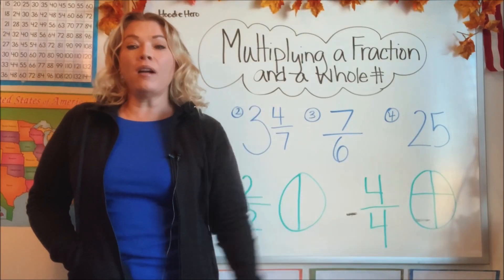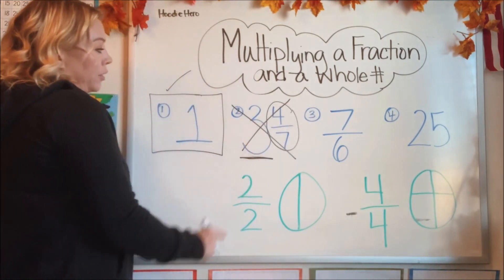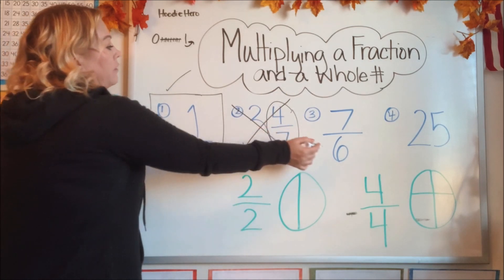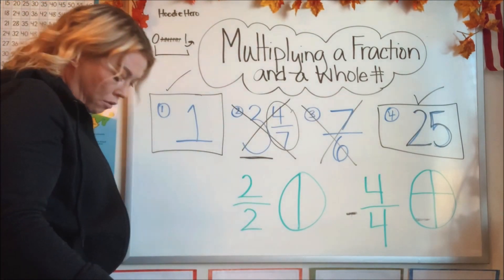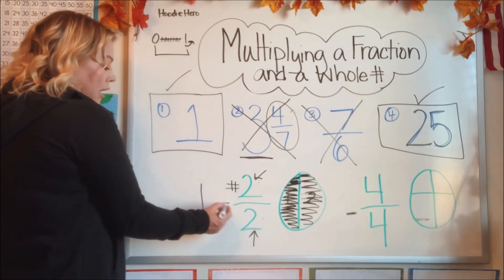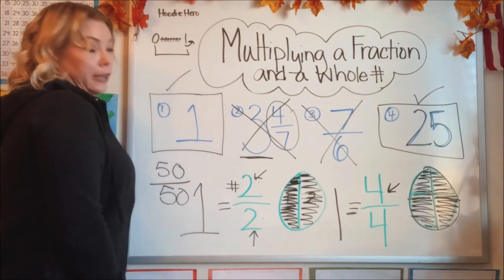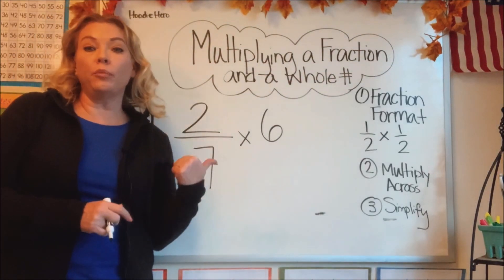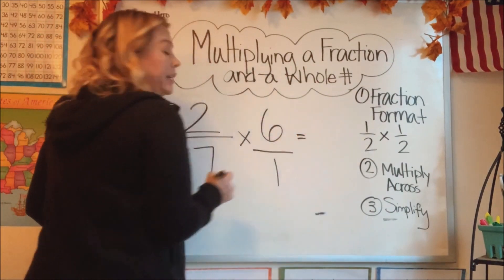How to Multiply a Fraction with a Whole Number -- Easy Steps!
If you can do simple multiplication, you can multiply a fraction by a whole number. It's just that easy! Follow the steps in this video to learn how to do become a Math Warrior at this concept. Math doesn't have to be complicated.

FB:  Math In A Hoodie
Instagram:  Math In A Hoodie